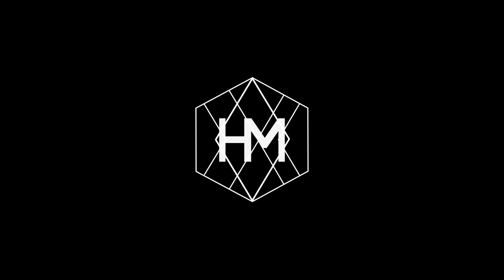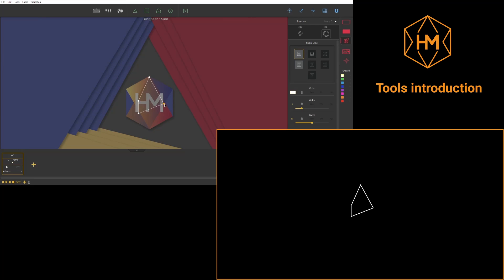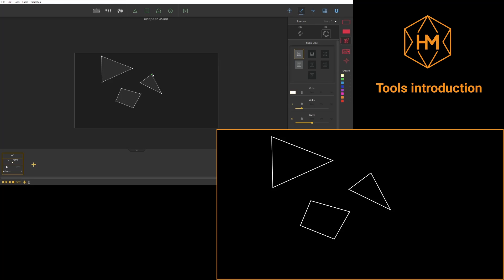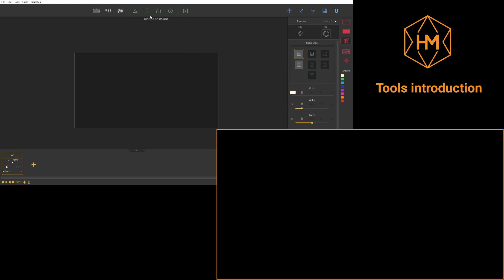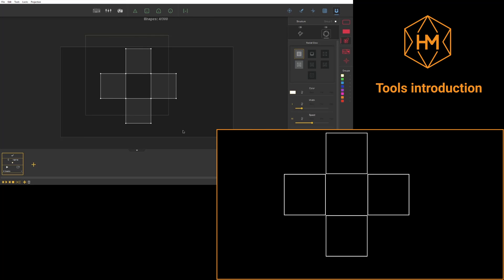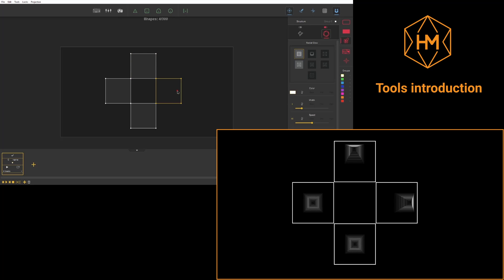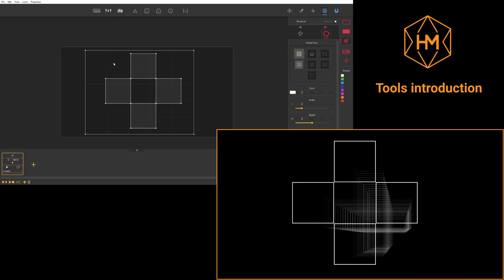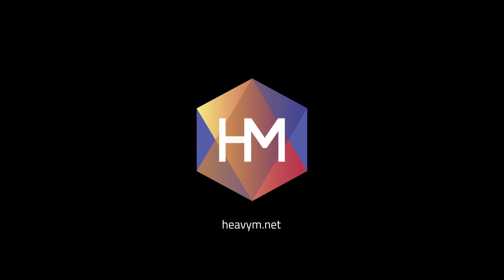[HeavyM] Tools Introduction - projection mapping software tutorial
HeavyM is the simplest projection mapping software to create impressive scenic designs, available for Windows and MacOS! Immerse your event in an amazing visual atmosphere.